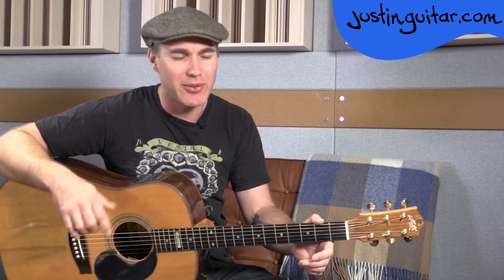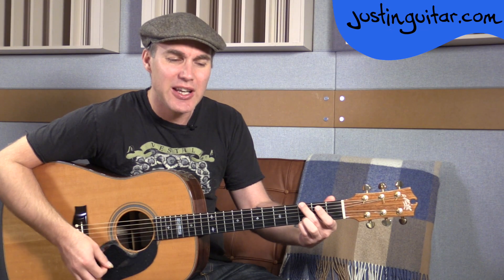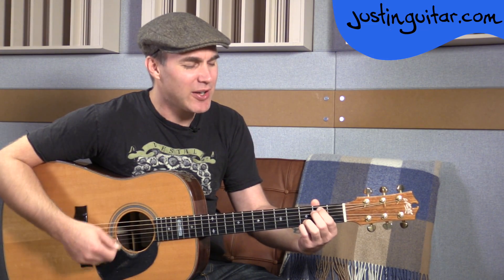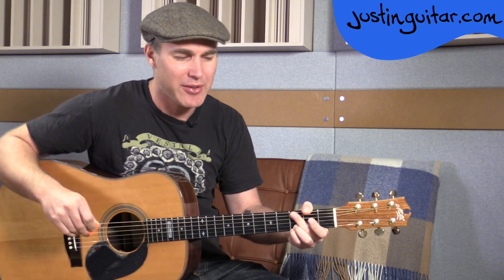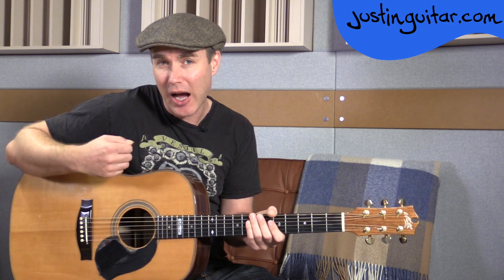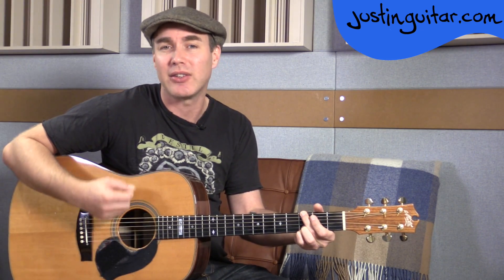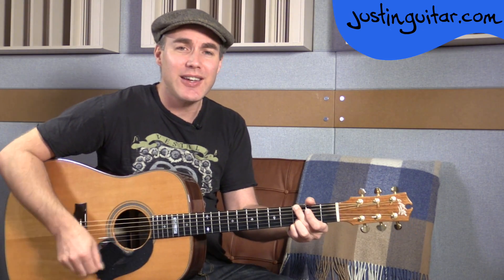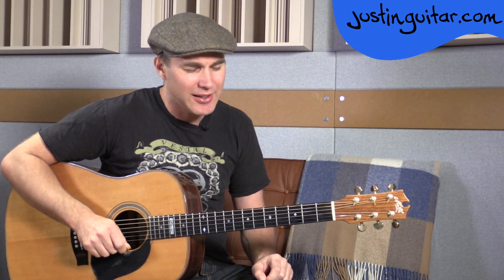Songbird Easy Guitar Lesson | Oasis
👉 Over 600 Song Guitar Lessons With Chords, Tabs, & Lyrics In this lesson, you'll learn how to play the easy Oasis song Songbird! Only chords needed are basically G and Em.

👉 Video Chapters
00:00 Demonstration
00:51 Introduction
01:10 Chord Progression
02:37 Strumming Pattern 1
04:00 Strumming Pattern 2
06:55 Playing Tips
07:54 Conclusion